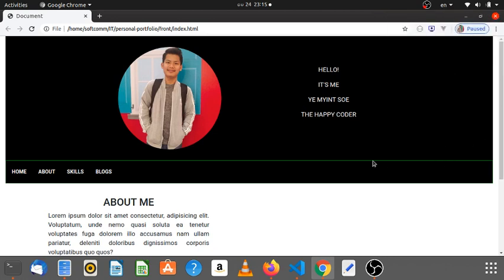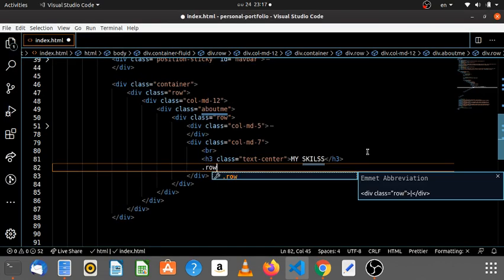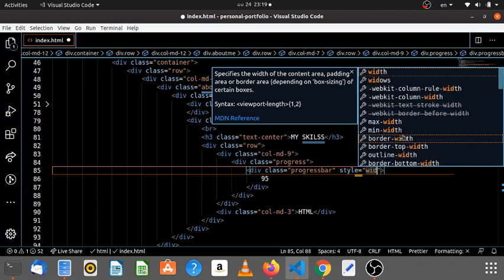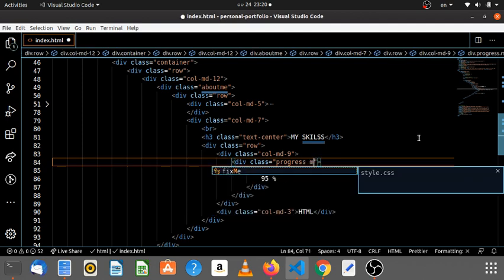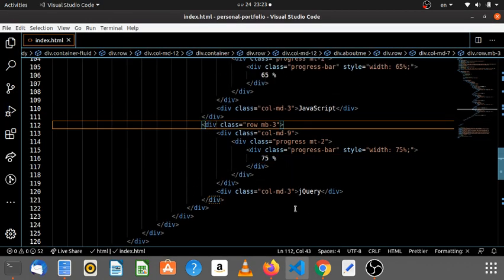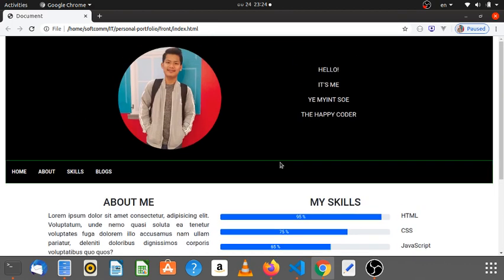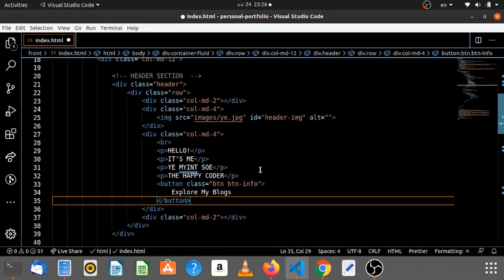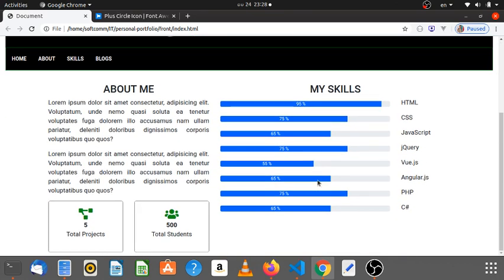06. Designing for my skills section - Myanmar Programming Tutorials